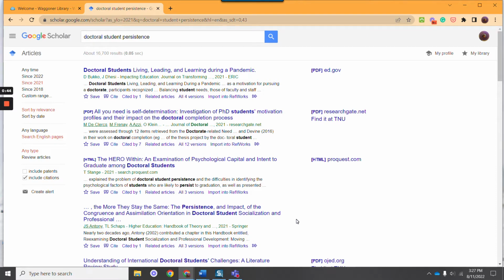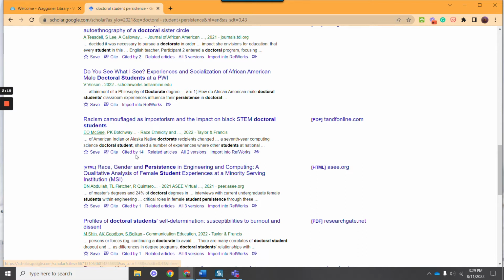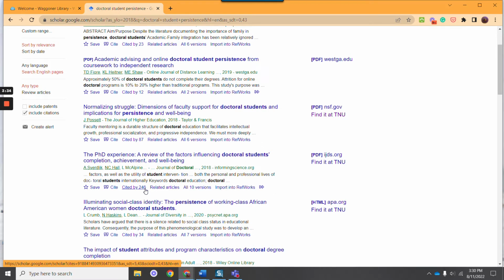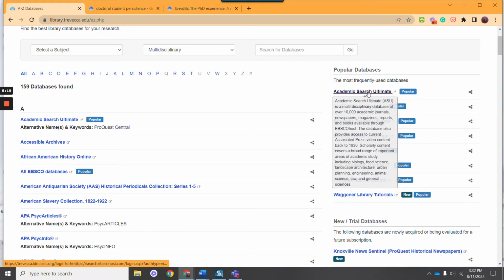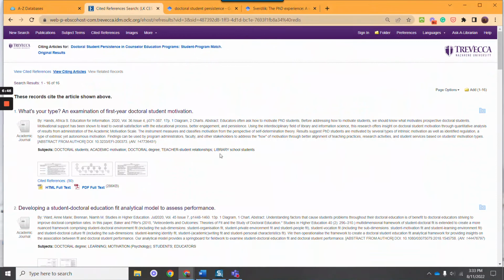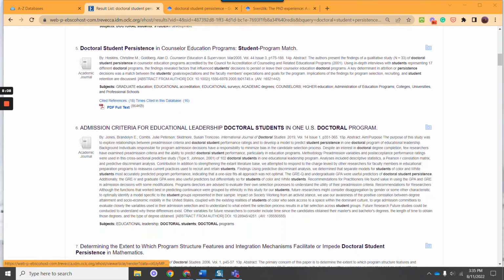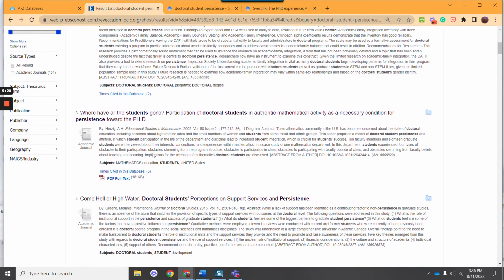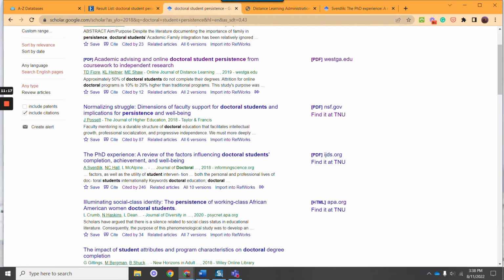The Reference Chain Visualized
Follow the Reference Chain strategy to discover more relevant sources for your doctoral or advanced research. - Waggoner Library, Trevecca Nazarene University